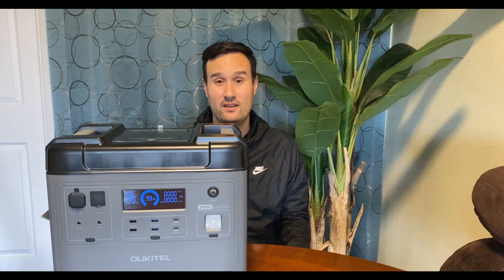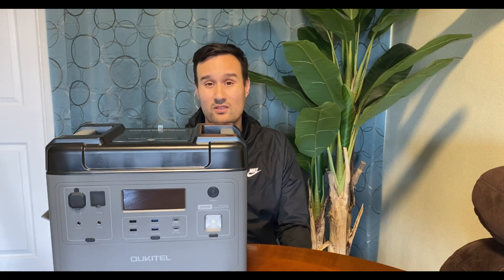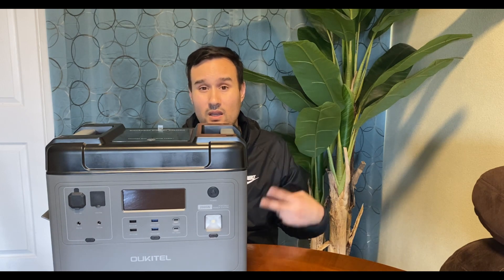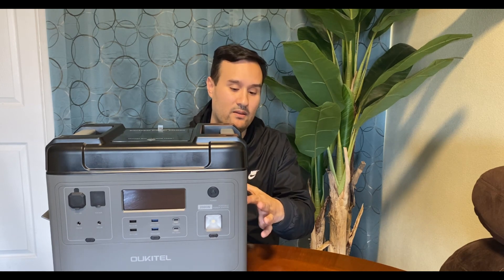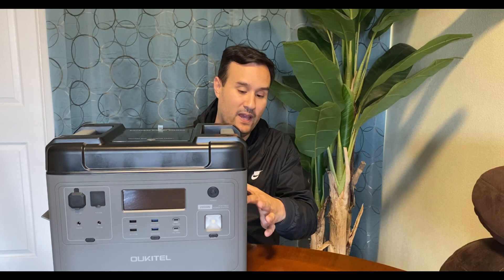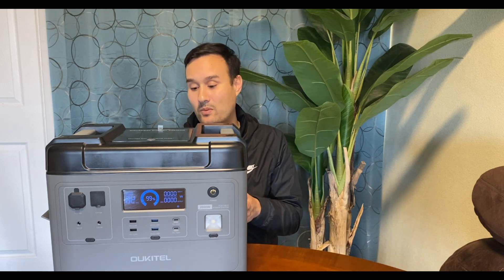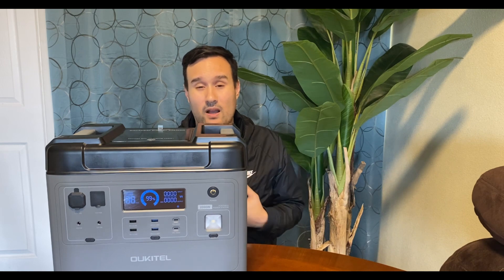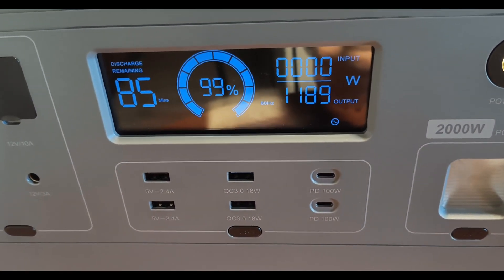Most affordable solar generator pound for pound. Oukitel P2001 REVIEW! Best solar generator 2023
Use this link with the code below to get it for $950

Code:NNNP2001

This is the most affordable solar generator pound for pound I could find online. Oukitel P2001 has a decent sized inverted 2000 watt with a 4000 watt surge. A big lipo 4 battery 2000 kwh. I was pleasantly with the quality of this unit. I've had some other units from much bigger brands that felt cheaper or lacking. This might be the best solar generator 2023 for the price so far. This is the perfect solar generator for home backup power.